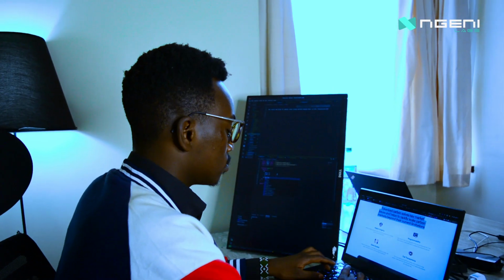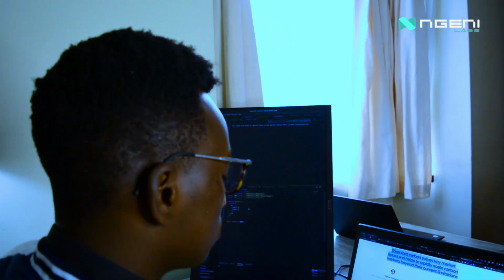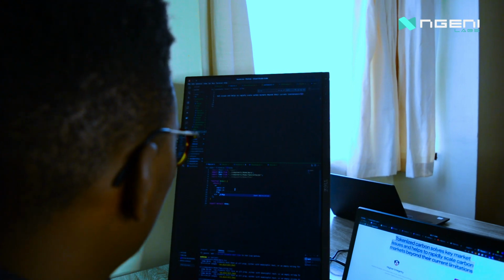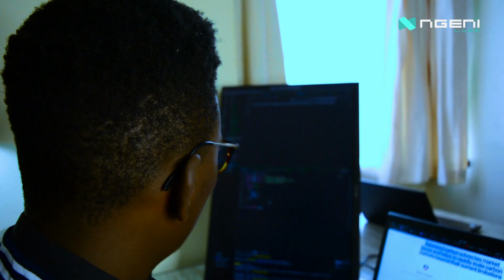A day in the life of a Web3 Developer at NGENI LABs | EPISODE 2